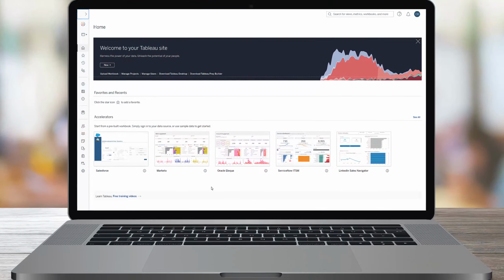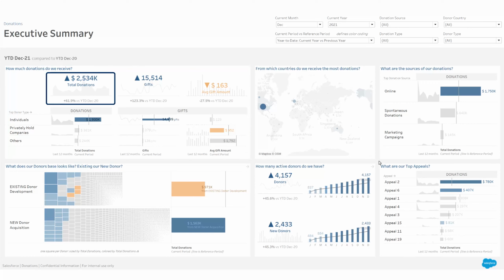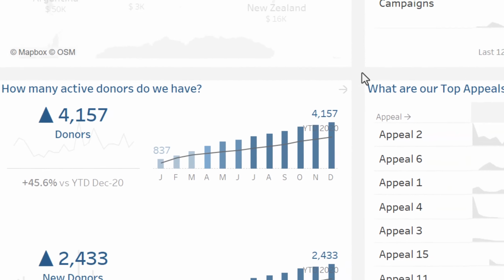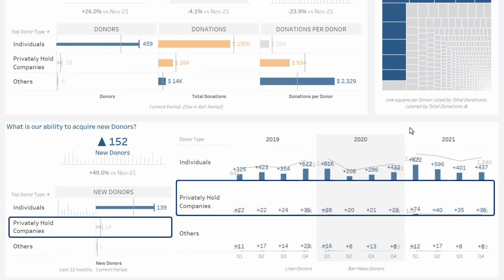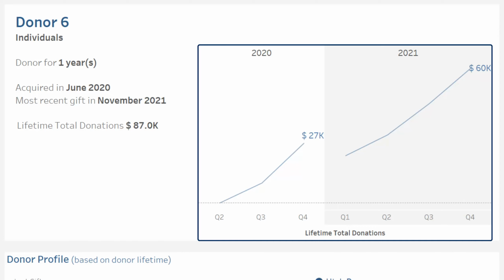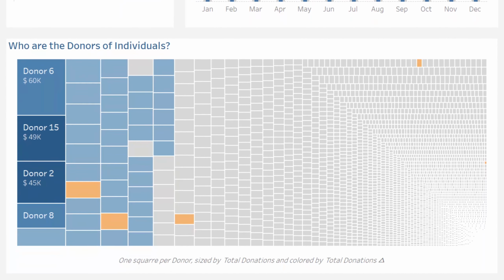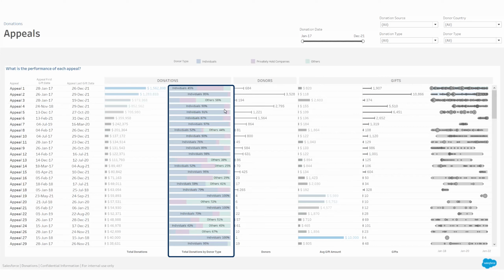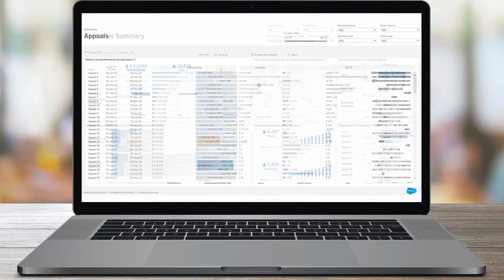Tableau Accelerator: "Donations for Salesforce Nonprofit Cloud"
This Tableau Accelerator allows you to:
- Acknowledge results of your fundraising efforts
- Revive your donor base (based on suggested marketing actions)
- Appraise the performance of your fundraising appeals
- Deep-dive at the lowest level of detail: Donor Type, Donor, Appeal